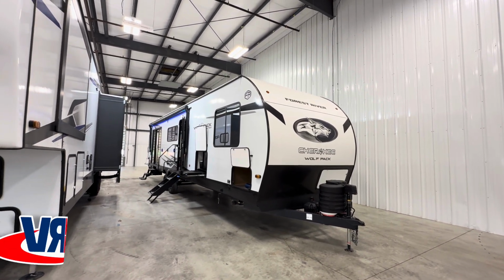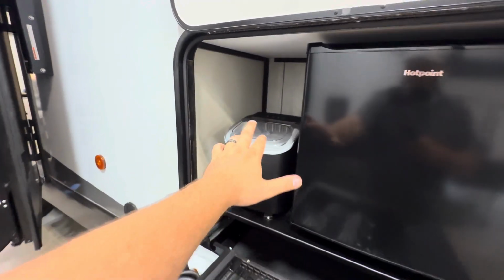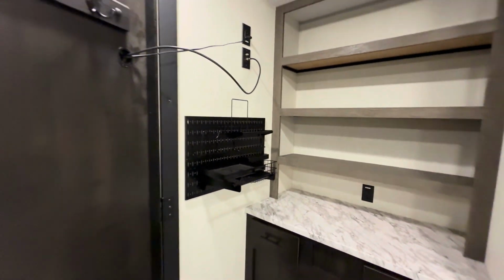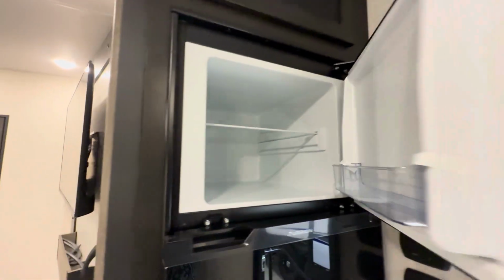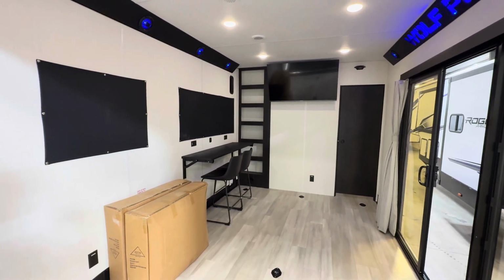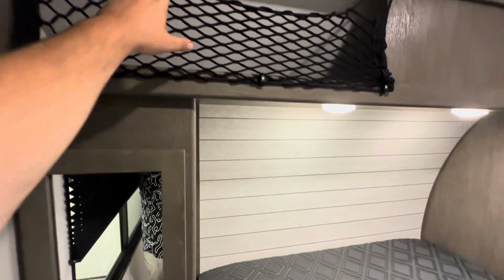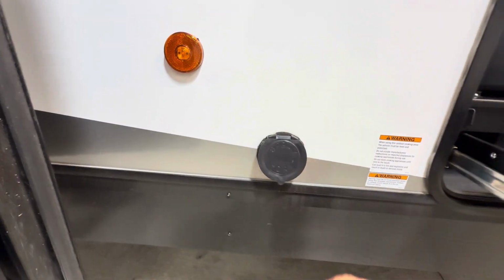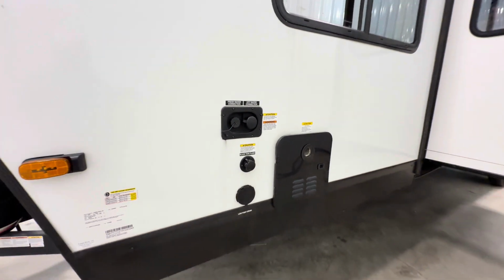2025 Wolf Pack CKT 27‑12.5: 12½ ft Garage Toy Hauler with King Bed & Dual Entry!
Hey hey hey! Today we are taking a tour of the 2025 Wolfpack CKT 27-12.5 - an awesome toy hauler that i could totally see being used as a more traditional rv for an office space or second living room! Drop a comment & let me know what you think!

📐 Quick Specifications:
Length: 37′11″
Wide-Body: 102"
Dry Weight (UVW): 8,988 lb
GVWR: 11,690 lb
Cargo Capacity: 2,702 lb
Hitch Weight: 1,490 lb
Fresh/Gray/Black Tanks: 81 gal / 44 gal / 44 gal
Garage Length: 12′‑6″
Beds: King in front bedroom
Slide-Outs: 1 (living area)
Awning: 21′ power with LED accents
Outdoor Kitchen: Yes (with flip‑up counter)
Other Features: Heated underbelly & tanks, real wood cabinets, 50-Amp service, fireplace, tankless water heater, ramp door deck options

The 2025 Forest River Cherokee Wolf Pack CKT 27‑12.5 is a rugged and versatile toy hauler designed for adventurers who crave both comfort and functionality. This model features a spacious 12′‑6″ garage with dual-entry doors and glass patio ramp—perfect for ATVs, bikes, or outdoor gear. The interior includes a front private bedroom with a king-size bed, a central living space with a theater sofa and fireplace, plus a fully equipped kitchen and full bath. Built on a wide‑body 102″ chassis, it boasts real wood cabinet doors, a heated underbelly, and an outdoor kitchen—ideal for year‑round use.